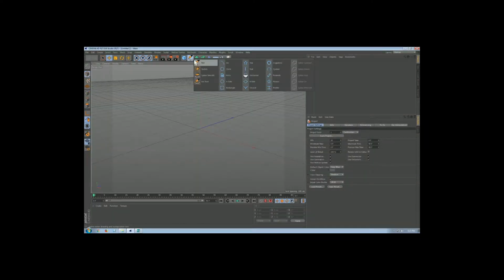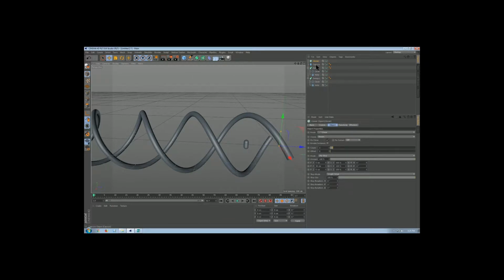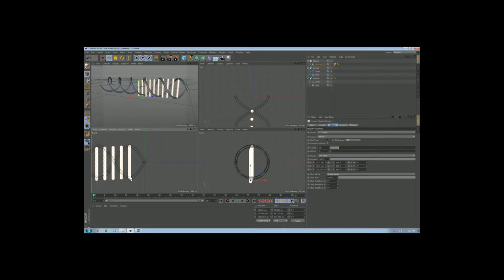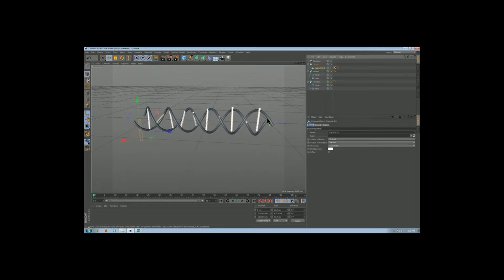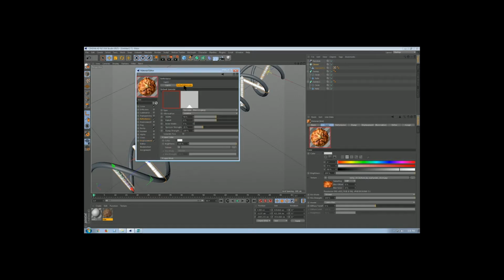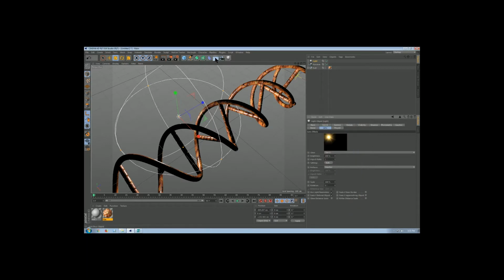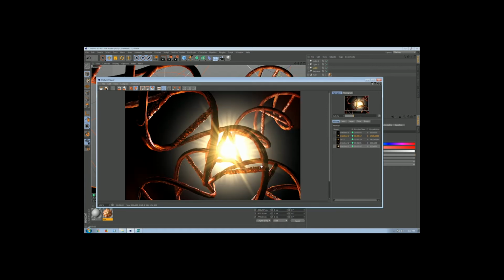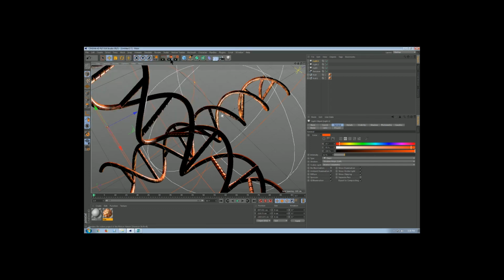Zombie DNA Full Tutorial in Cinema 4D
This is the full tutorial for the zombie DNA wallpaper.
I look forward to bringing you more content.

Thamsworld.com